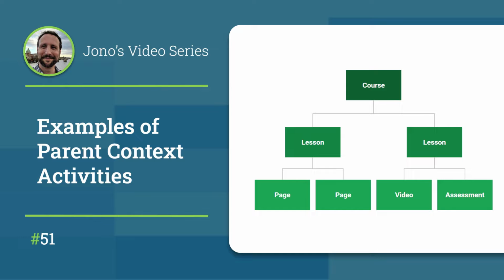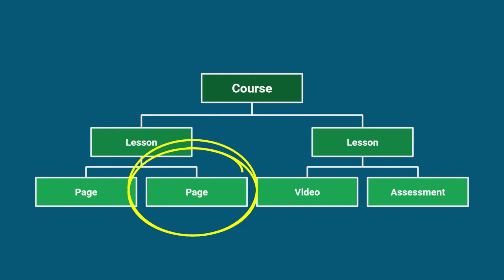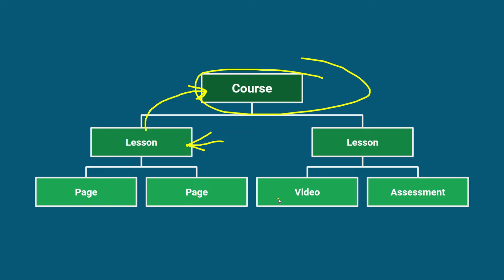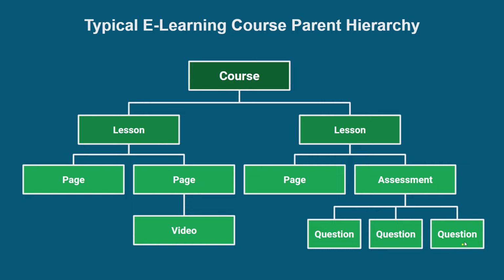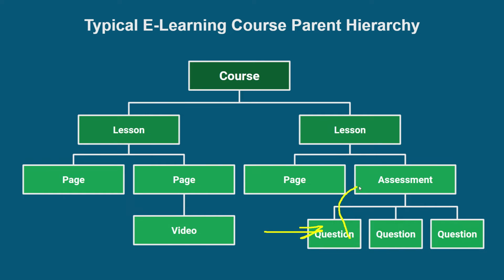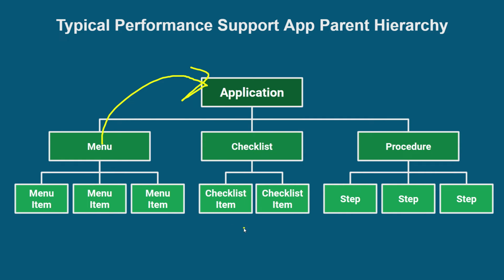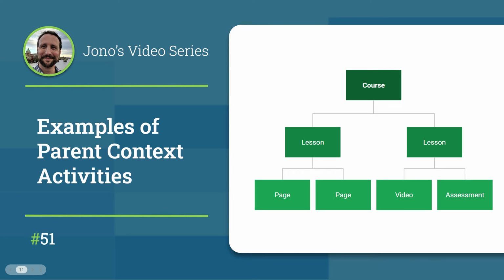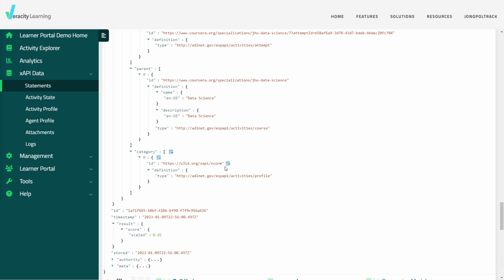Data Best Practices - Examples of Parent Context Activities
Video 00051
Data Best Practices
Examples of Parent Context Activities
From 202310